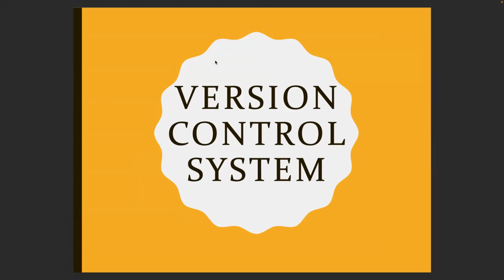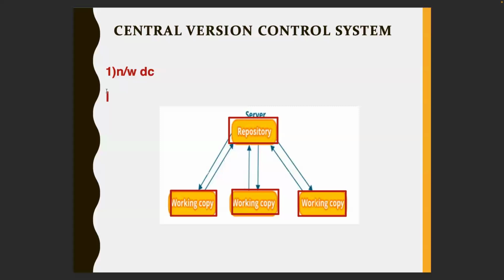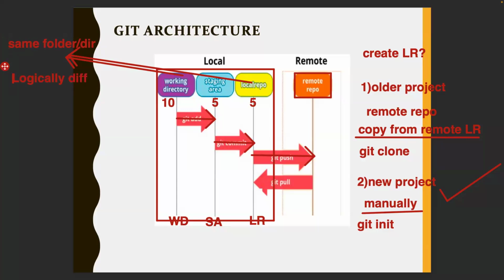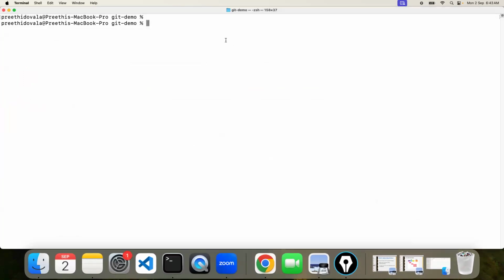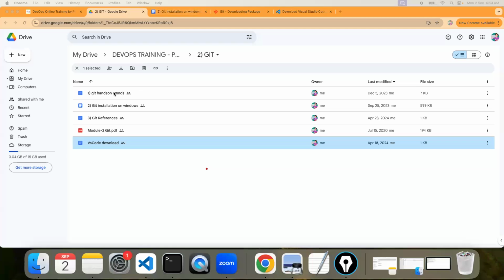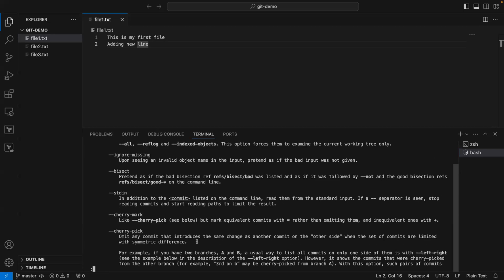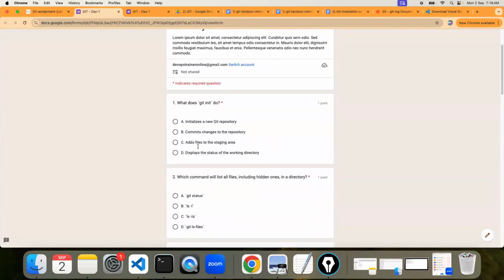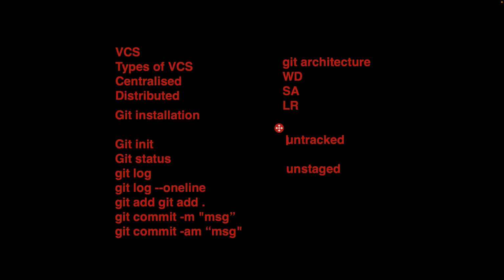Day 2 DEVOPS TRAINING SEPTEMBER BATCH 2024 - GIT - 1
Why VCS?
Architecture of VCS
Git Architecture
Git Installation

git init: Initializes a new Git repository.
ls -la: Lists all files and directories, including hidden ones.
touch: Creates an empty file.
echo: Outputs the given string to the terminal or file.
git status: Displays the state of the working directory and the staging area.
git add: Adds changes to the staging area.
git commit: Records changes to the repository.
git ls-files: Lists all files tracked by Git.
git log: Shows the commit history.
git log --oneline: Displays a simplified commit history

*@ 6:00 to 7:30 AM IST*
DevOps On AWS - Live Training